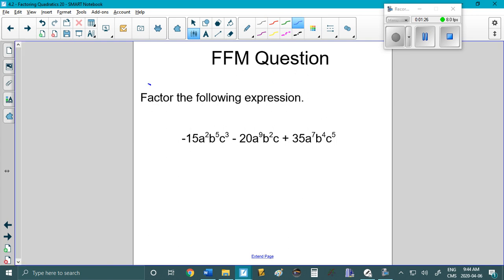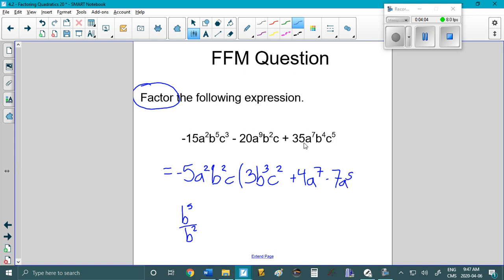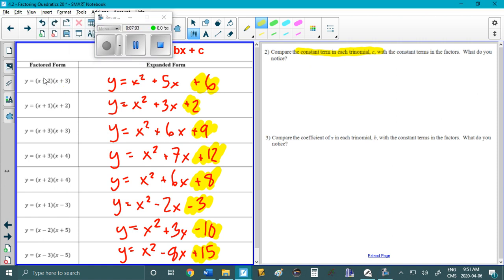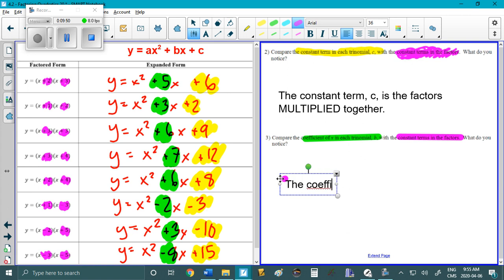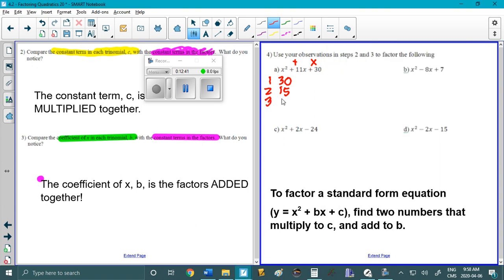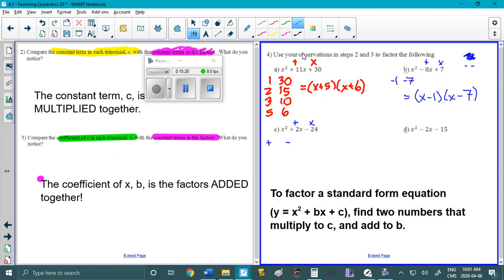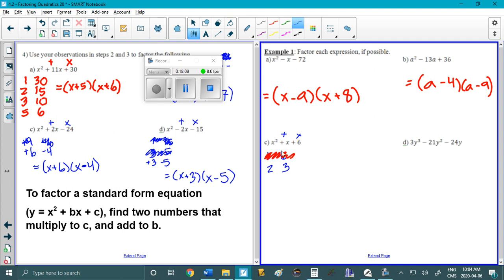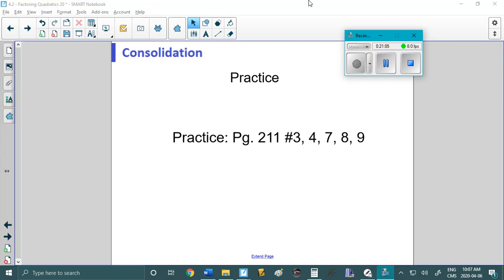MPM2D 4.2 - Factoring Quadratics